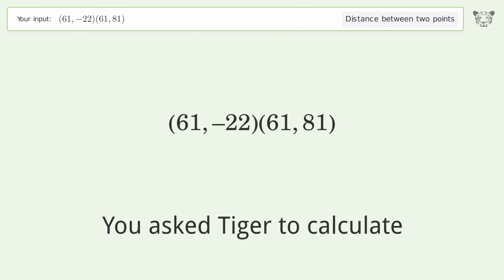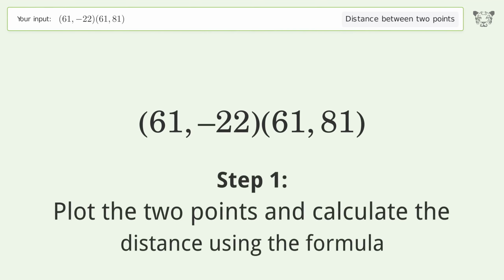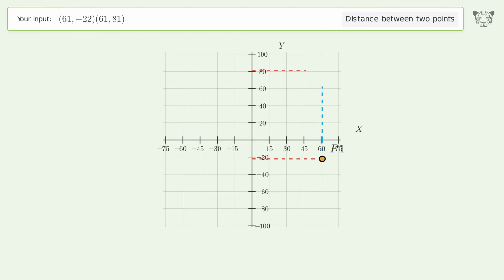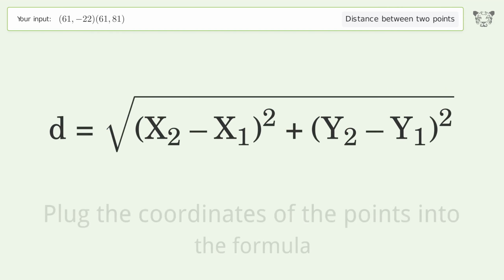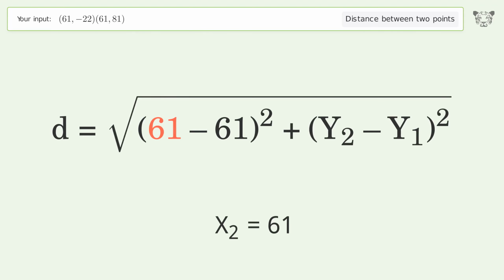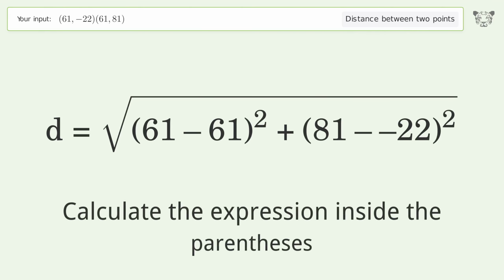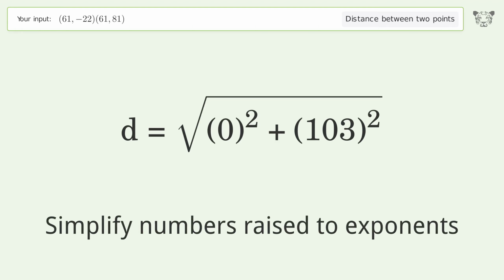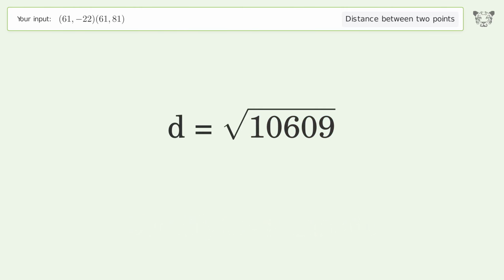Find the distance between two points p1 (61,-22) and p2 (61,81): Step-by-Step Video Solution